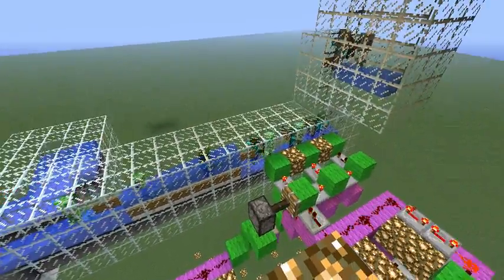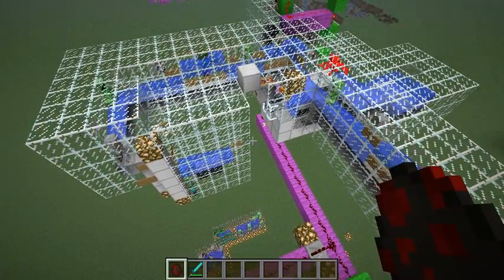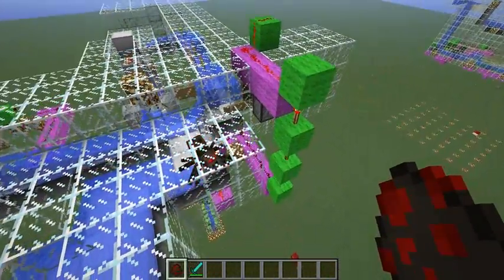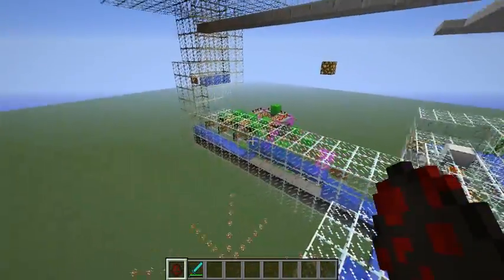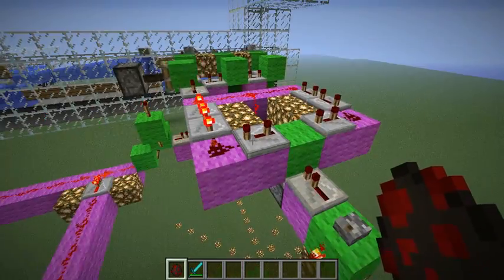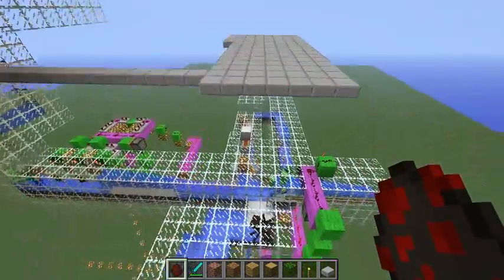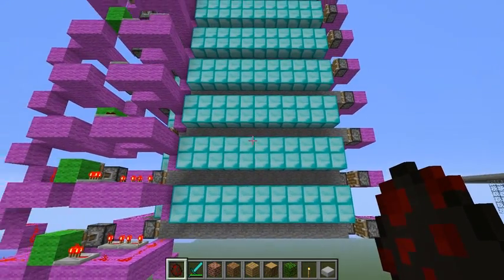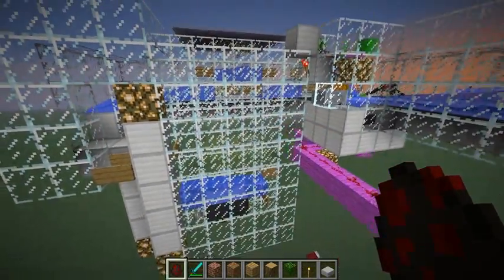Mob Sorting - Final Version for Minecraft 1.1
DOES NOT IN 1.2!!

This is the final version of my mob sorter. It is working really quite well!
Thanks for the awesome support! I hope to see this sorter implimented in your worlds!

You guys all had a lot of amazing sugestions, and I tried to incorporate the best ones. Specifically, you guys suggested ditching the "crazy pistons" and replacing them with a minecart. You also suggested I eliminate the extraneous water paths - did both.

I got rid of the "lazy piston" for pushing the odd-zombies. In addition, I put in some redstone to make this thing more complete; I designed a mob limiter and implimented a despawn detector for the target mob. I also switched the target mob out for a spider since you can sort those based on size.